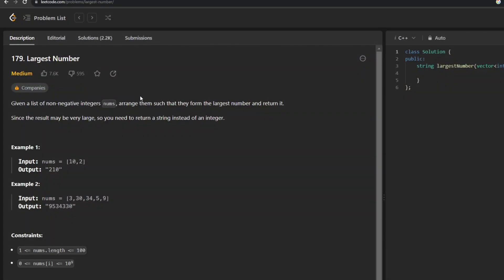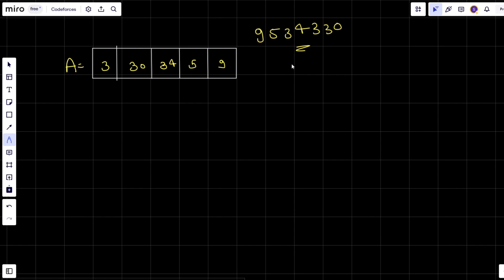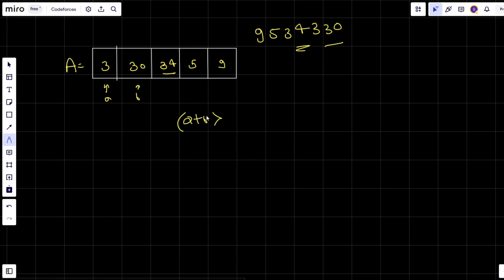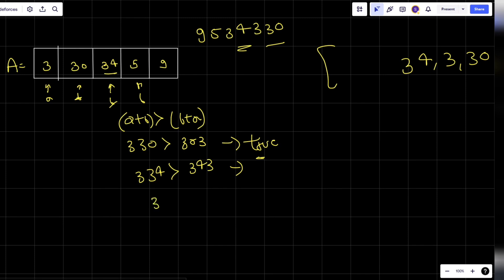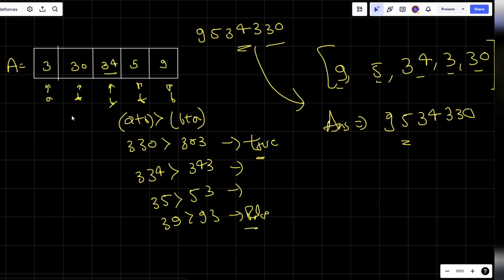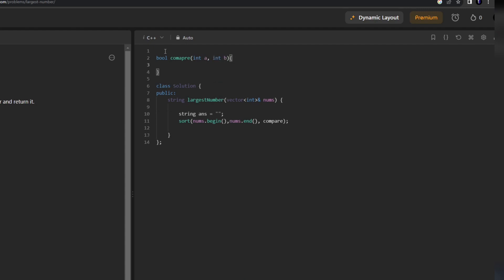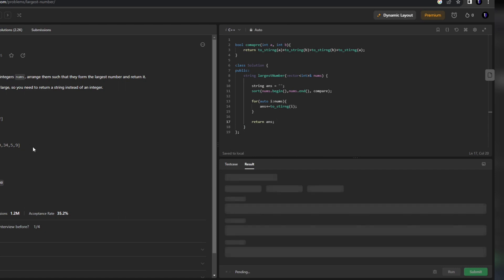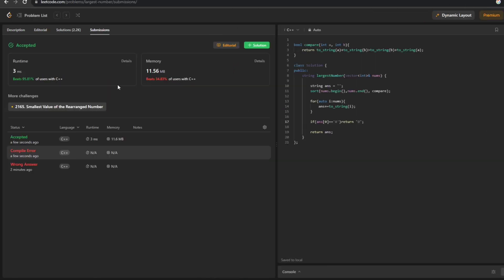Largest Number | Leetcode Problem 179 | C++ Solution | Sorting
Problem Name : Largest Numbers

Problem Statement : Given a list of non-negative integers nums, arrange them such that they form the largest number and return it. Since the result may be very large, you need to return a string instead of an integer.

I've explained the thought process and logic behind the solution and show how to implement it in code.

00:00 : Introduction
00:10 : Understanding Question
00:33 : Understanding Approach
04:52 : Coding

1. Leetcode 179 problem solution
2. Largest Number Leetcode
3. Largest Numbers Leetcode C++ Solution
4. Leetcode 179 C++ Solution